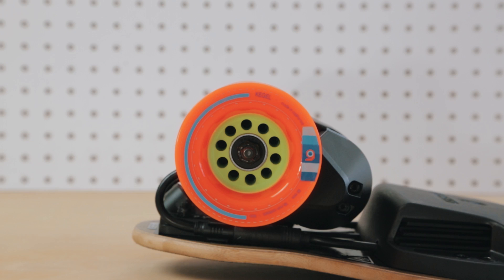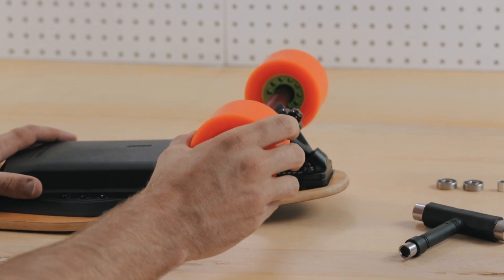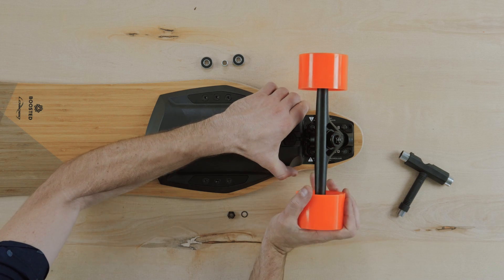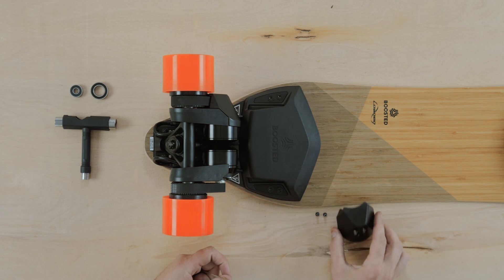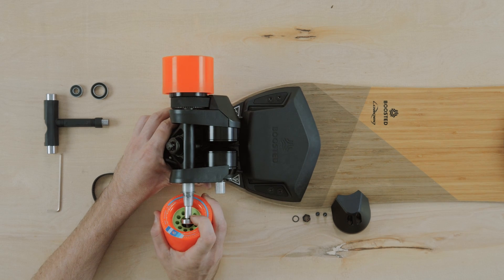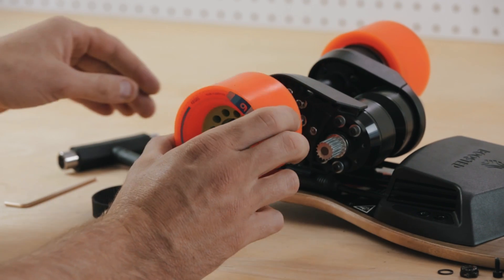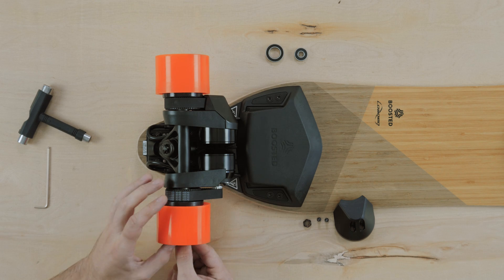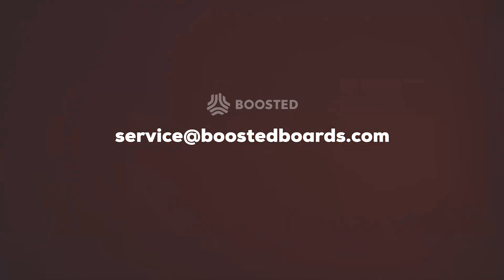Boosted Boards - 2nd Generation Service Video: How to Replace Bearings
A step by step guide on the replacement of bearings in your 2nd generation Boosted board. Make sure you have the Boosted Bearing Kit for both skate bearings, as well as the drive pulley bearings.

Tools Needed:
Skate tool or 1/2" Socket

Estimated Service Time:
10 minutes per axle